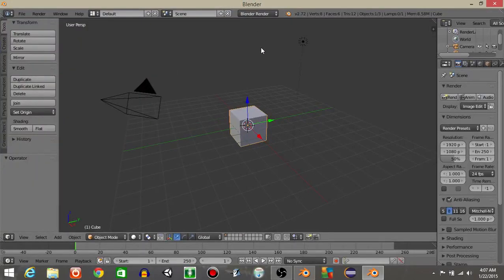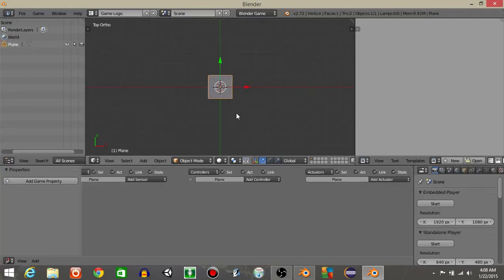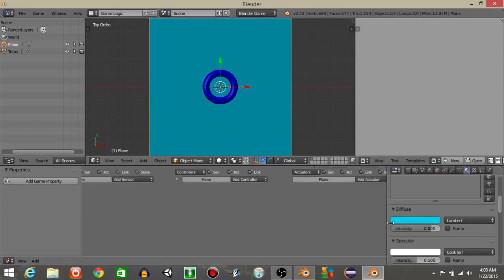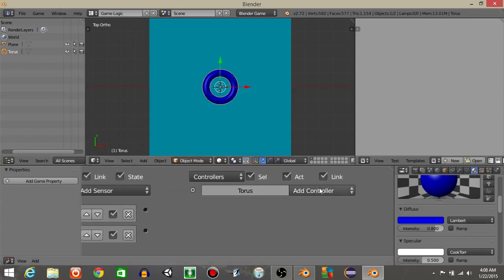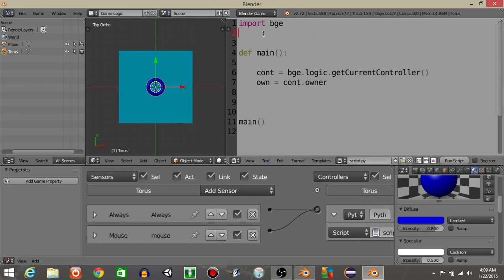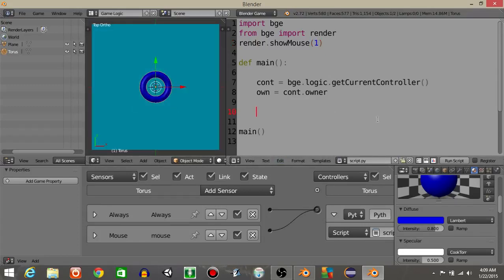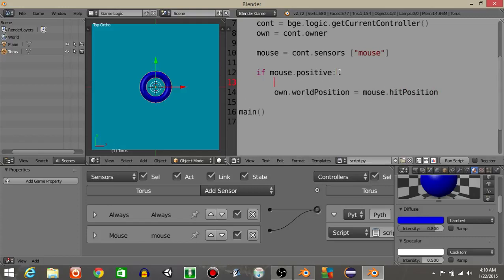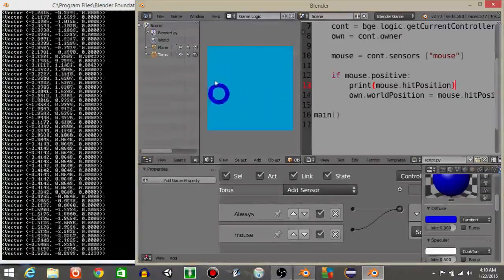UPBGE - Setting Object to Mouse Position Python